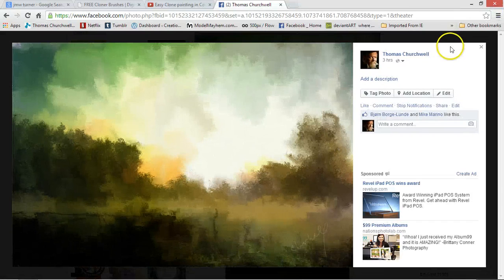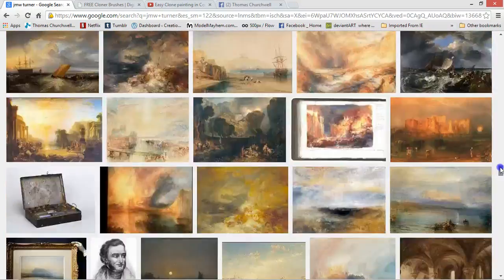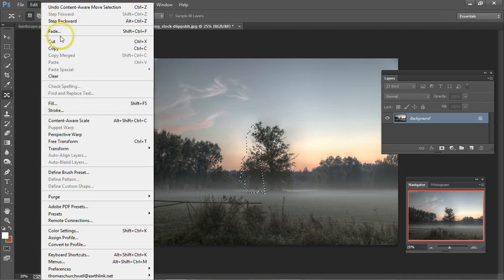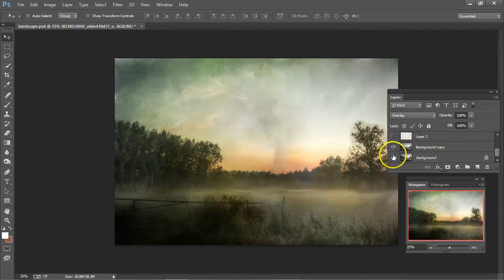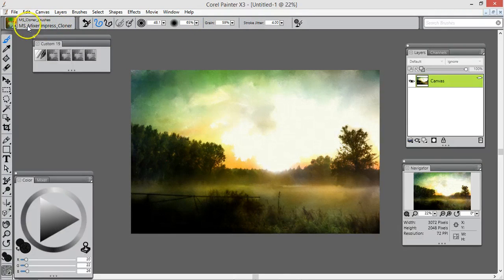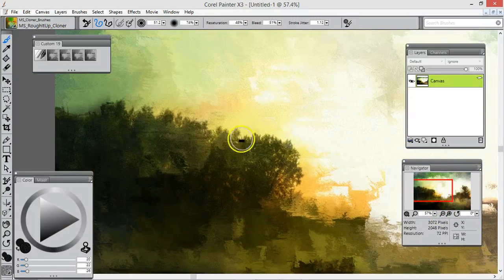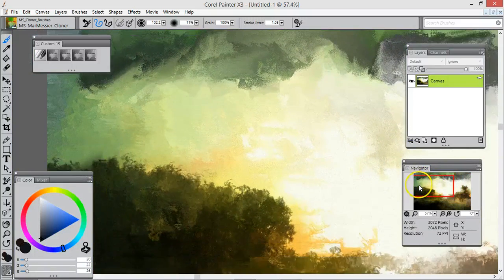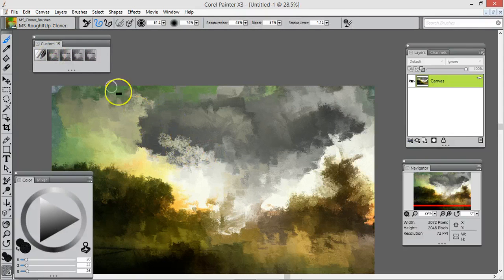Turner style painting in Corel Painter using Marilyn Sholin brushes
NOTE: Since making this tutorial a year ago the KAREN TEXTURES are no longer Available so download from here instead

A complete tutorial from explaining Turner method to where to find Marilyn Sholin brushes and free image and free textures to how to clone paint and create a Turner type painting